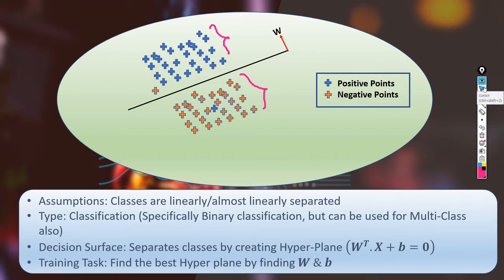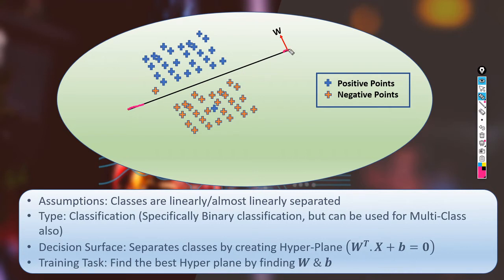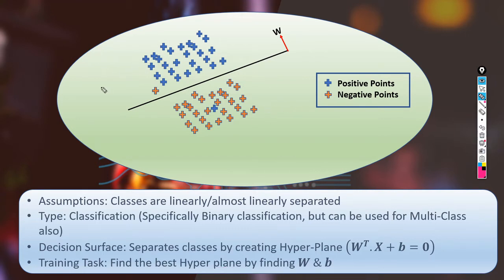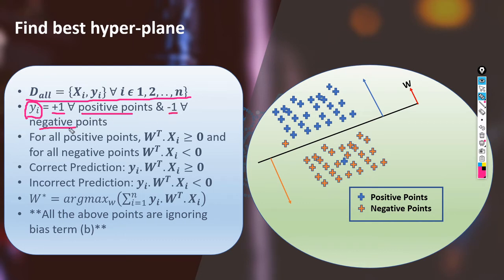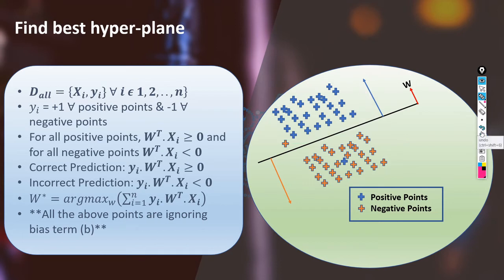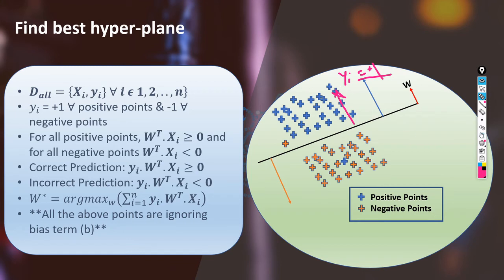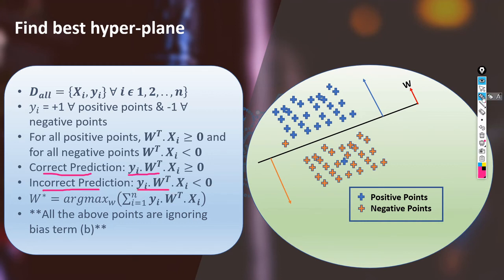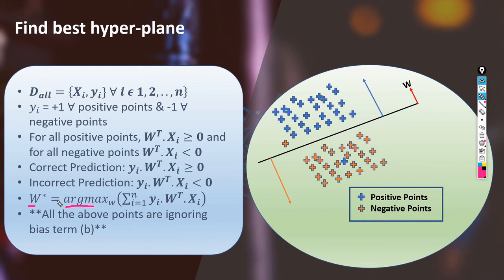1. Visual intuition of Logistic Regression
Geometric Intuition of Logistic Regression.